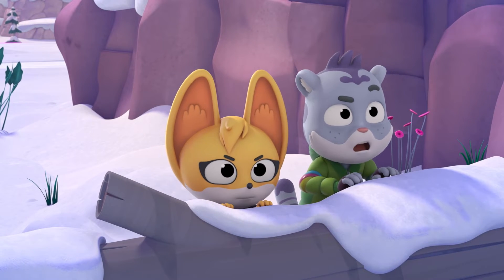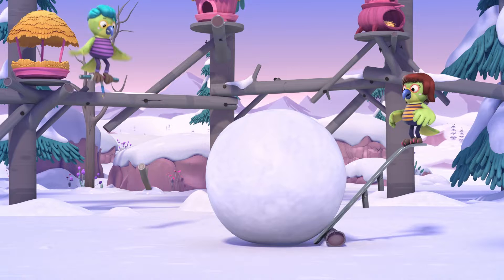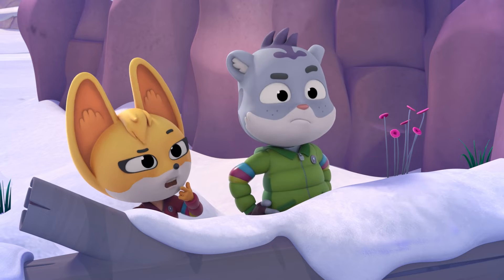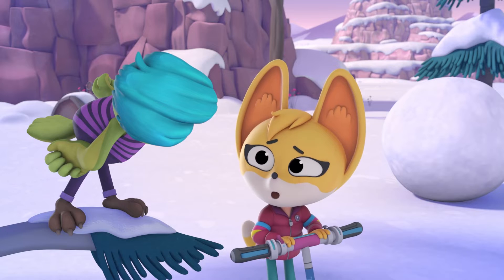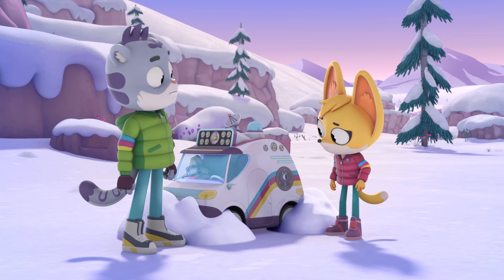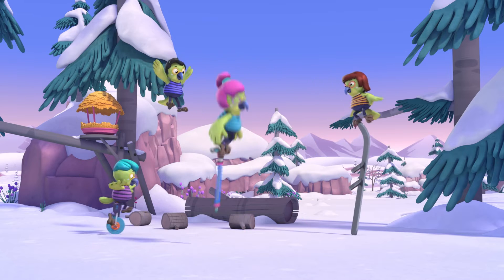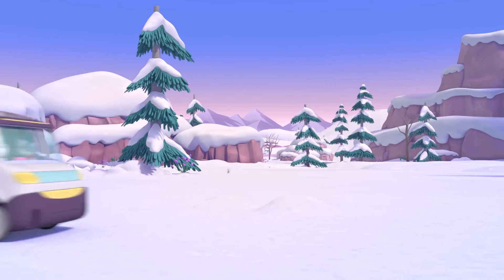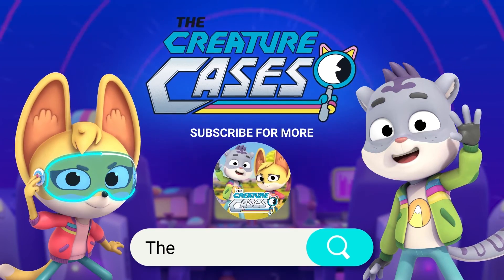📚🦜 LEARN About the Curious Keas! 🦜📚 | Chapter 3 Best Bits! | Kit and Sam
The Creature Cases full episodes now streaming on Netflix!

Celebrate STEM with Creature Cases as we learn all about the birds called keas!

Armed with top-secret intel from their contacts the Mice Squad, Sam Snow and Kit Fox travel a world populated exclusively by animals, solving mind-boggling animal mysteries that mix real zoological facts with hilarious detective action.